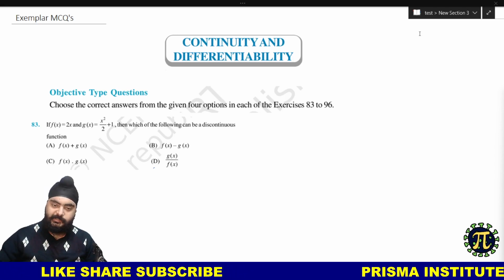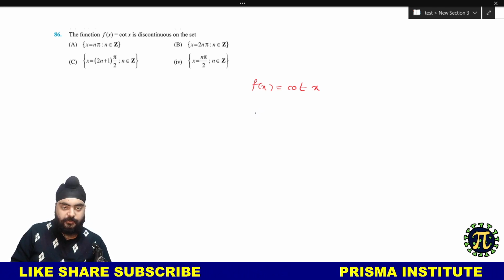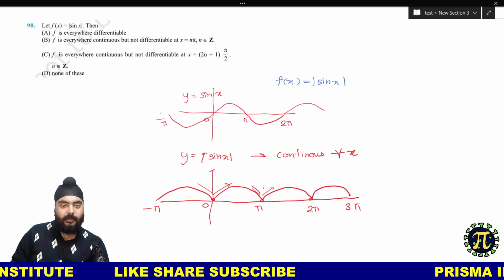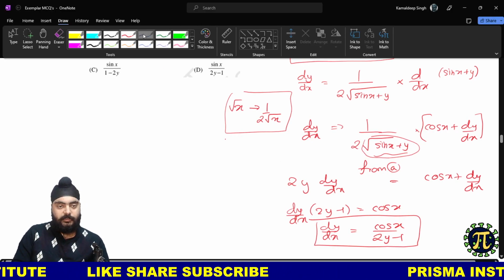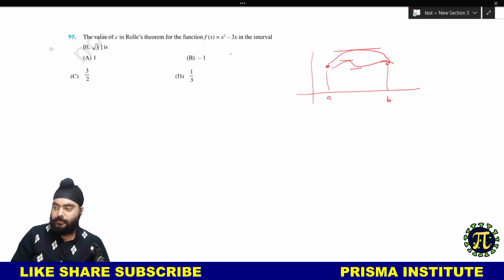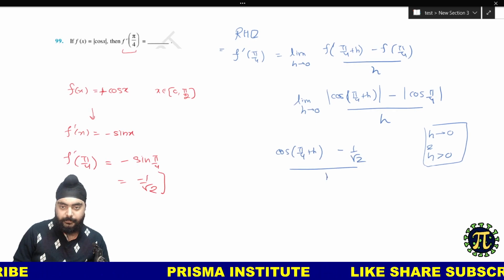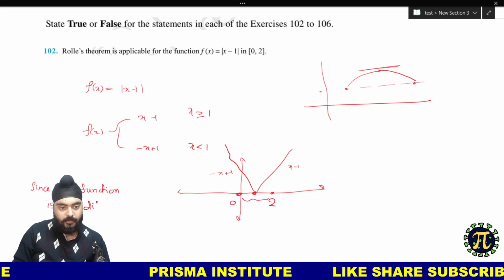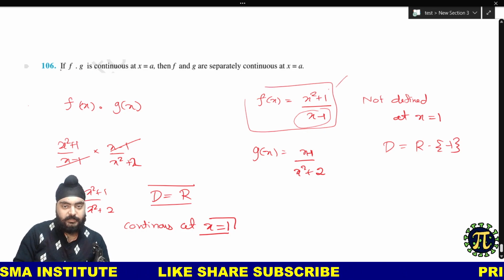Continuity and Differentiability Class 12 NCERT Exemplar || Ch 5 exemplar class 12 Maths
Notes

9th,10th Maths Science (CBSE)
11th, 12th Maths (CBSE +JEE Mains and Advanced)